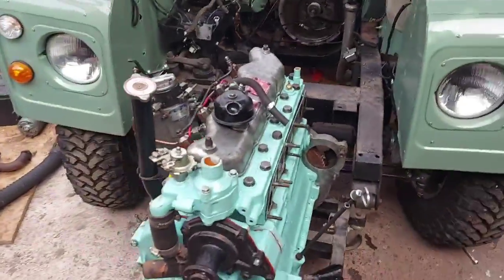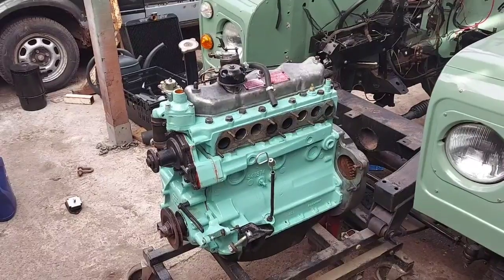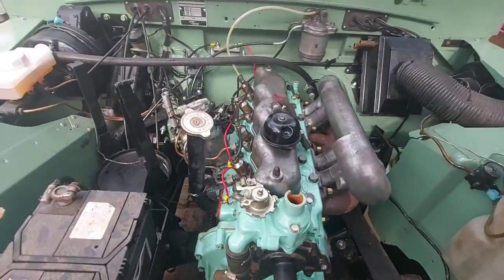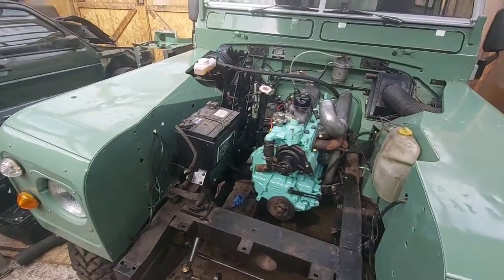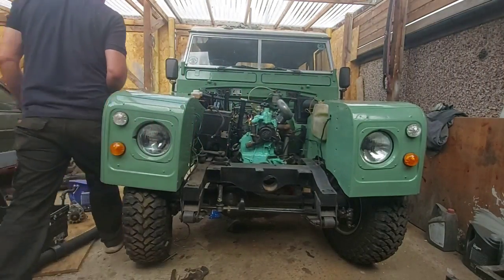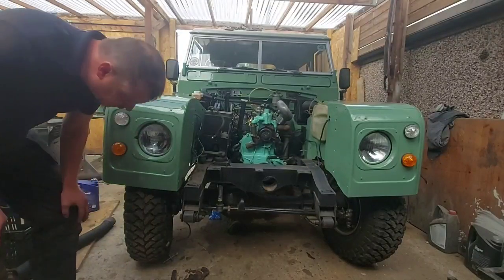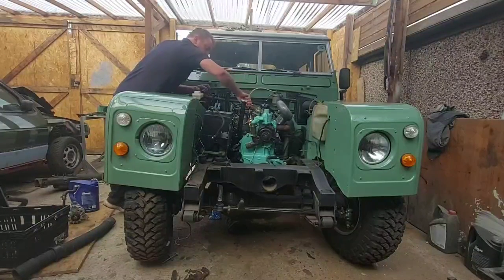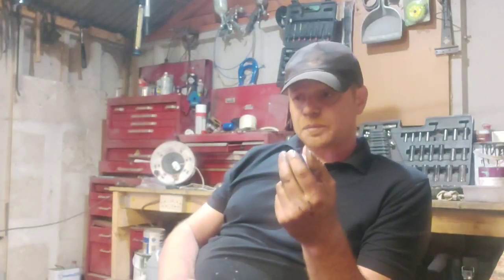land rover series 3 2 1/4 diesel build part 10. final install and first start after rebuild